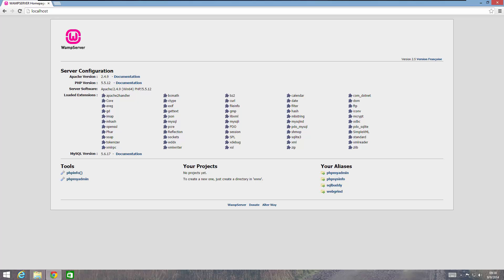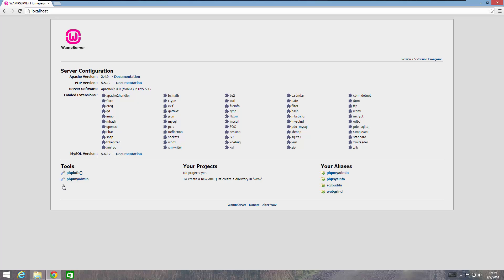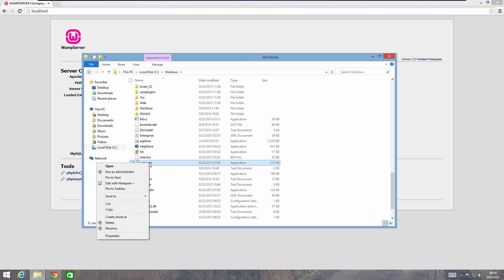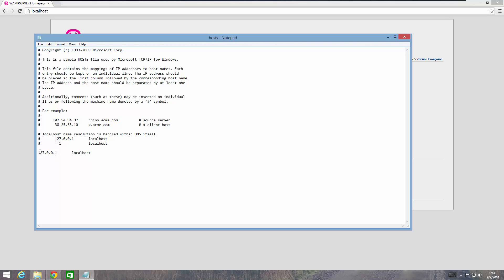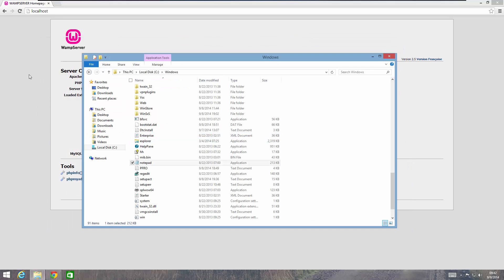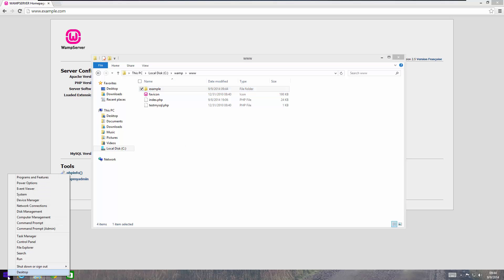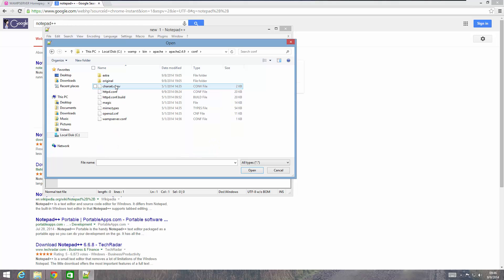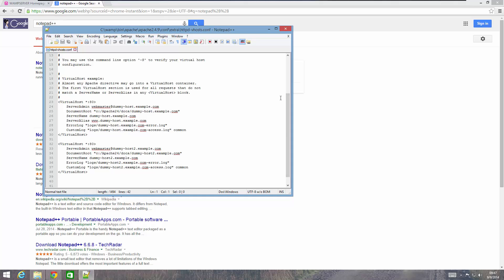WAMP Server for Windows #2 - Using a domain name with WAMP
- In this video you will discover how to configure Windows and WAMP so you can use a domain name to access your WAMP Server.